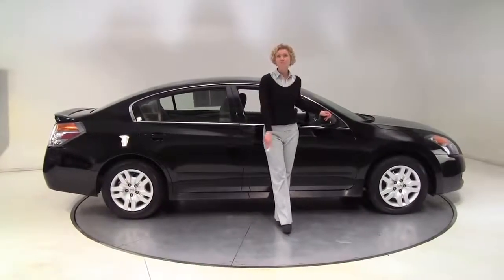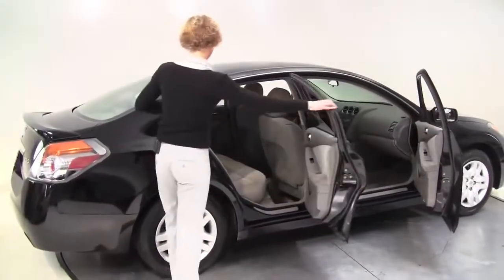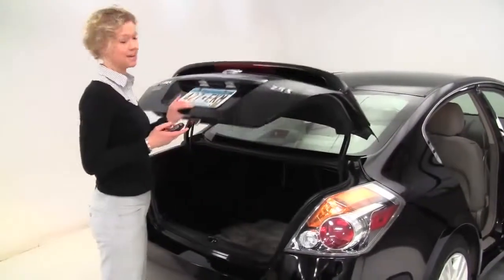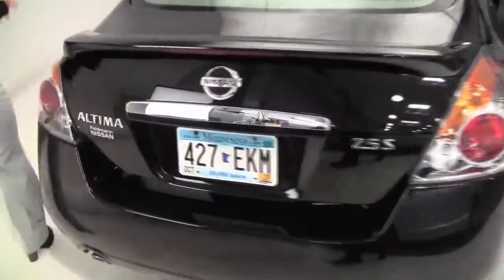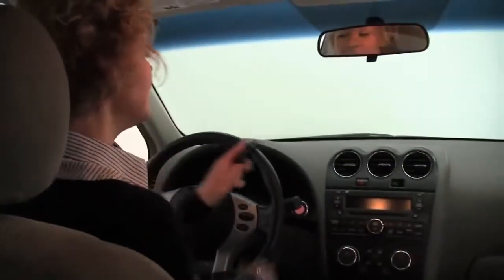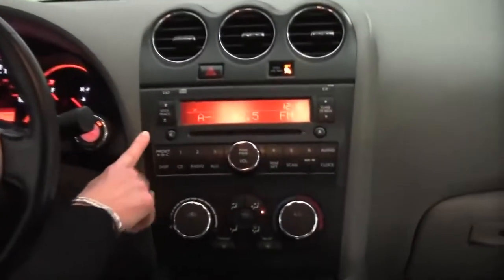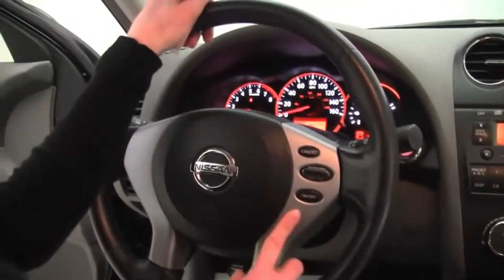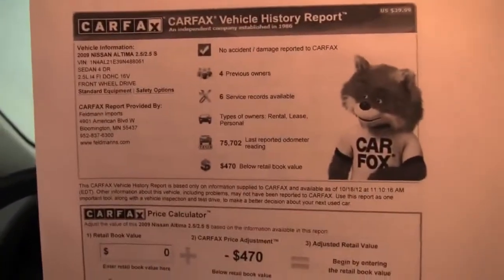2009 Nissan Altima Feldmann Nissan Bloomington Minneapolis MN Used Walk Around N8983A 720p